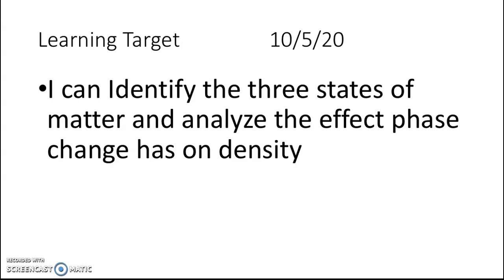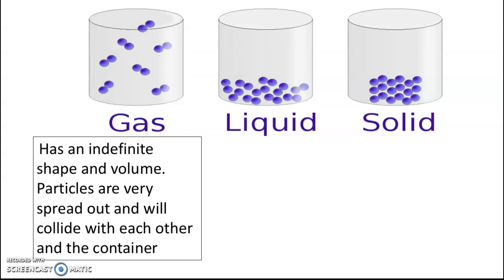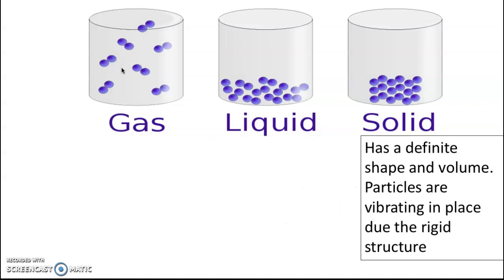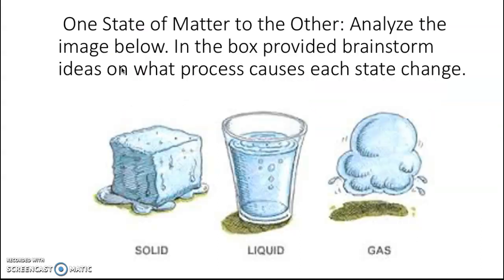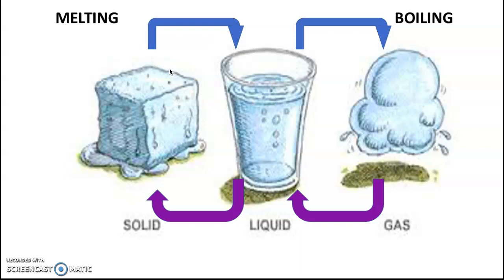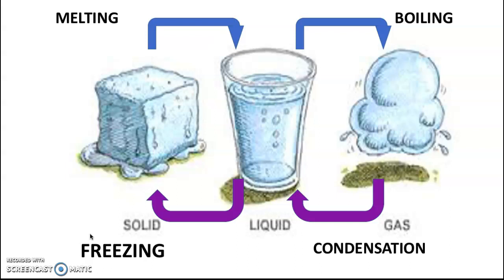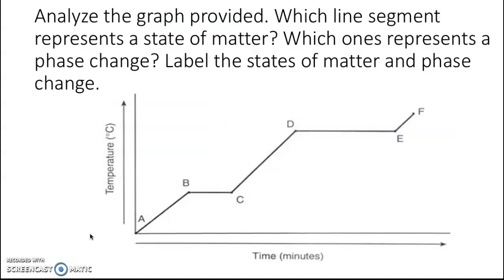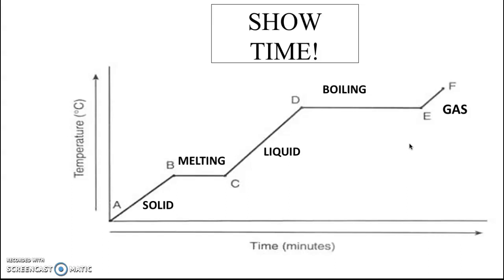10/5: States of Matter/Phase Changes